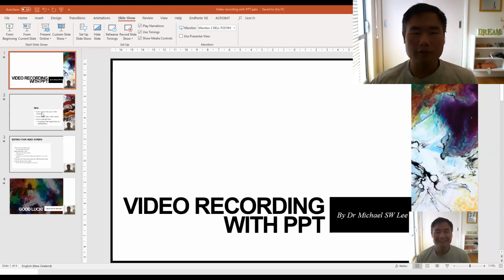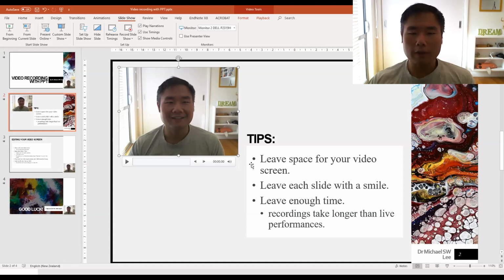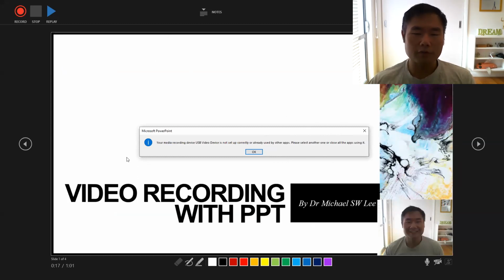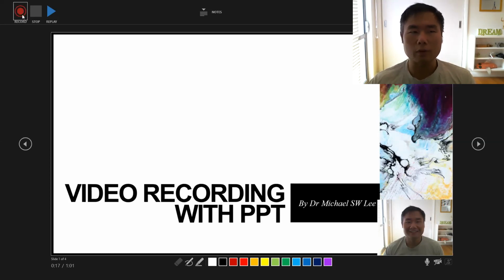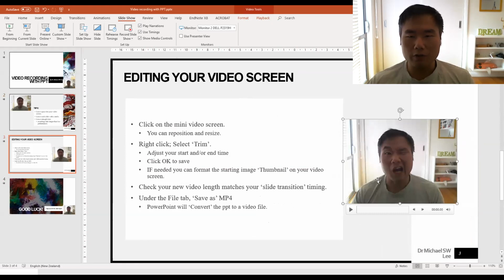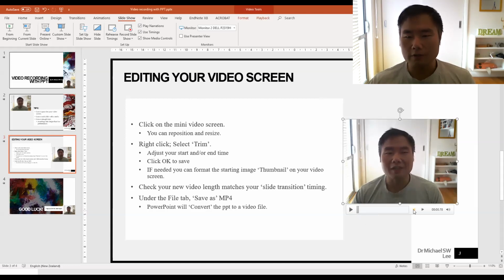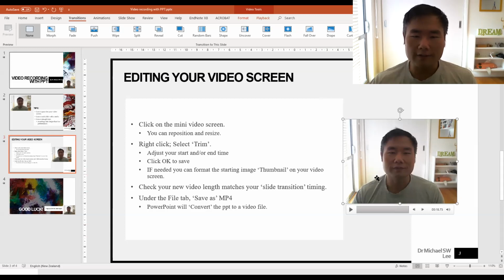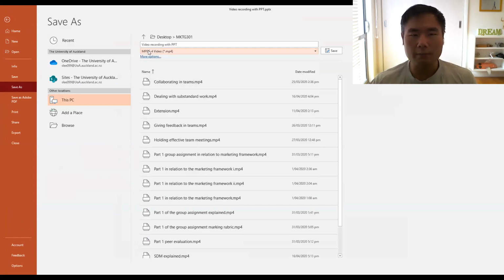Recording video on PPT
This workshop teaches you how to use the video recording function on Powerpoint, which allows you to pre-record a video of yourself presenting your slides.